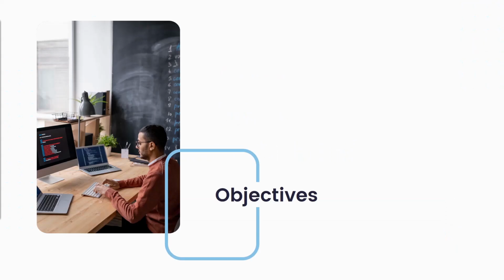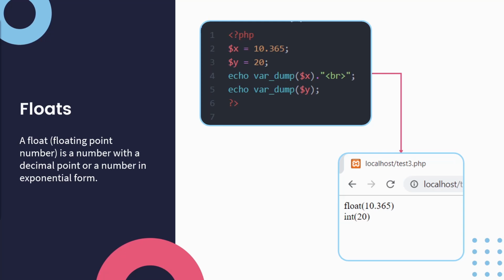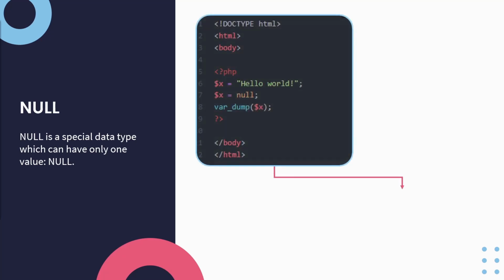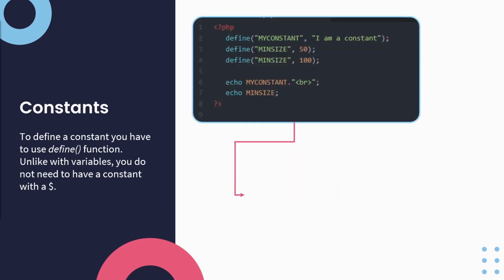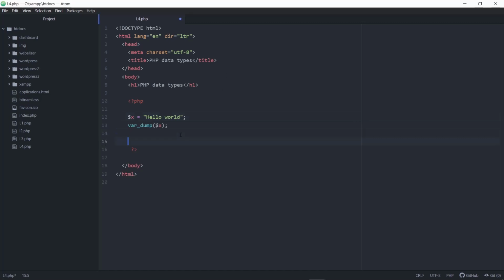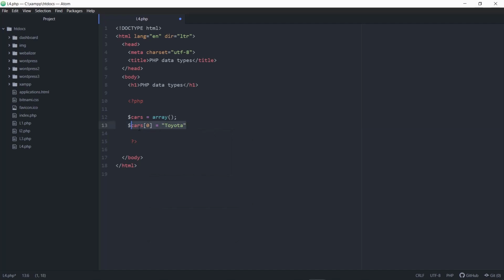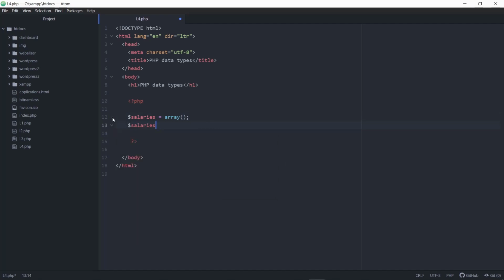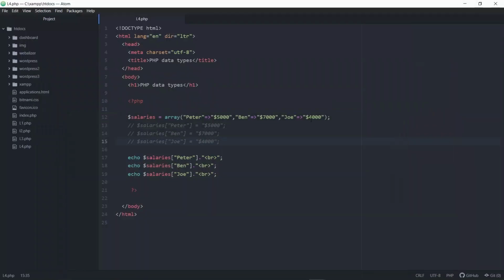PHP Data Types || Full Stack Web Development || Full Course || Lesson #4